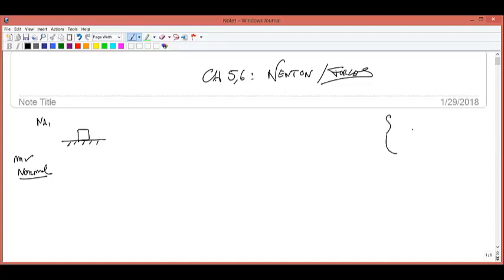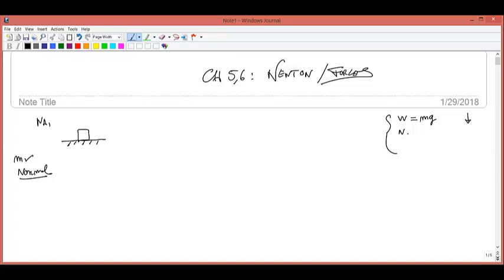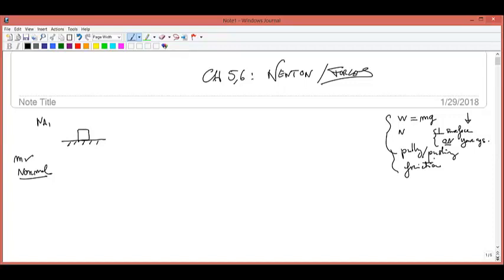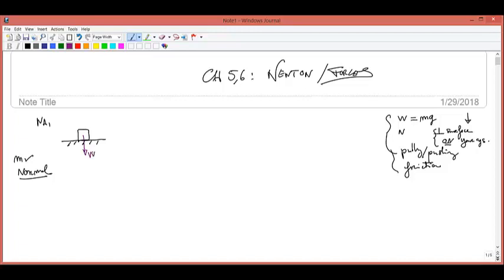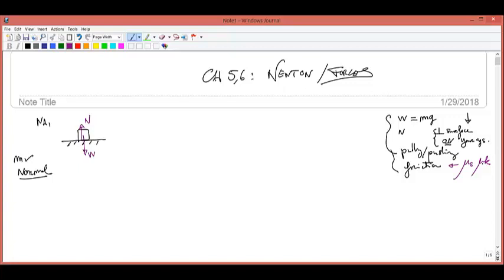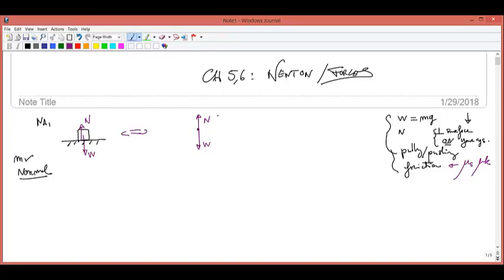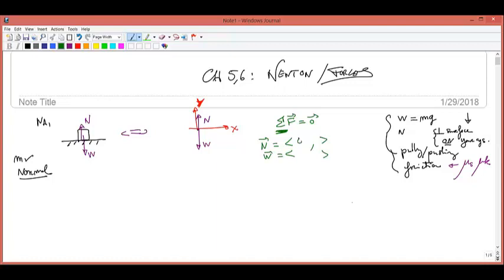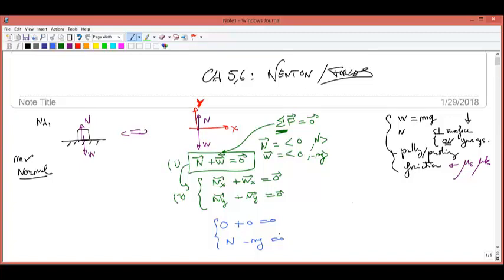object at rest on horizontal plane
object at rest on horizontal plane Newton physics